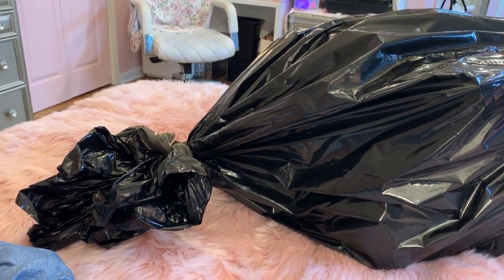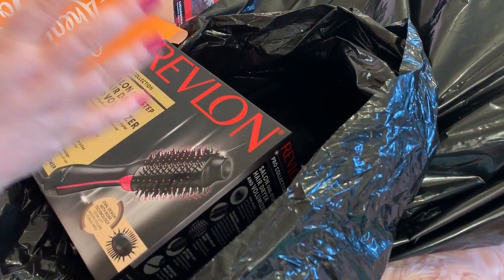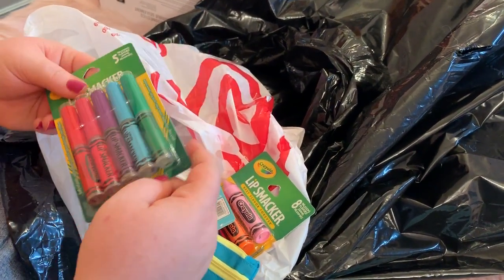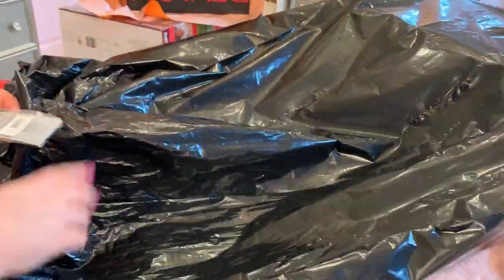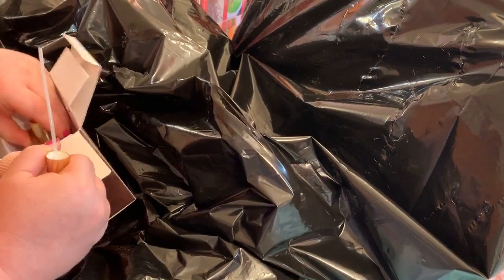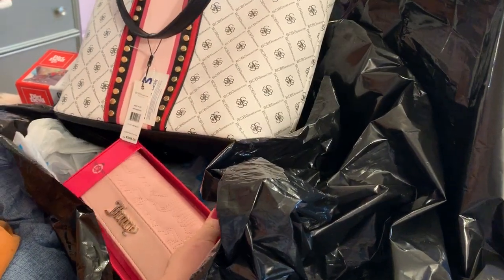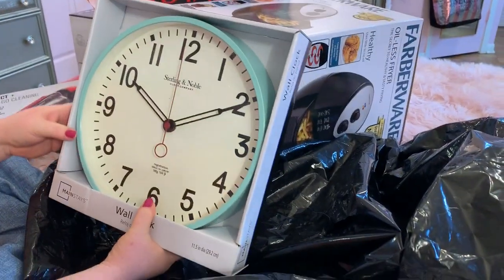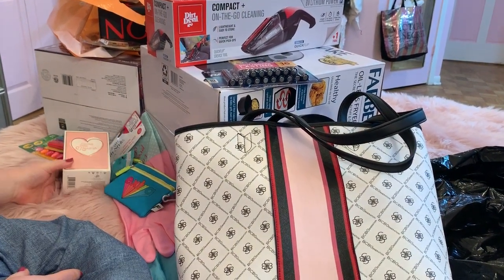The Surprise Hubby Haul from Ross, Marshalls, Target, Ulta & Walmart.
My Hubby surprised me with a huge haul from different stores. When he got home he put it all in a black trash bag so I wouldn't see anything until I opened it. Thank you Hubby, I love you so much!